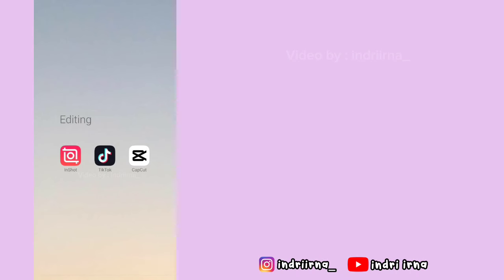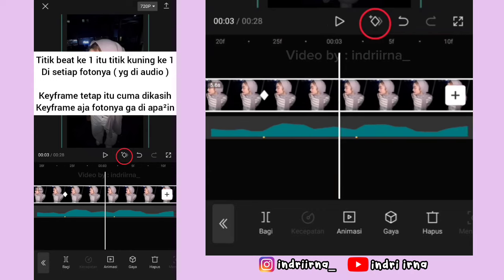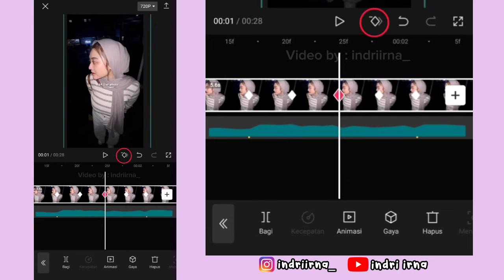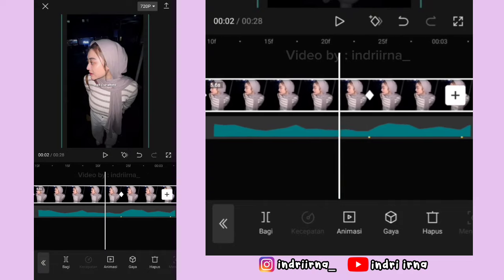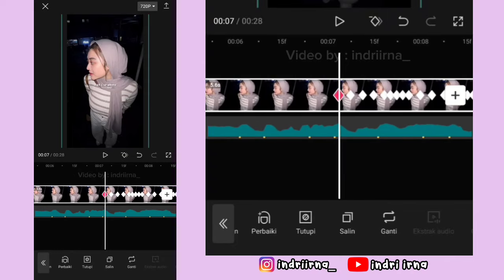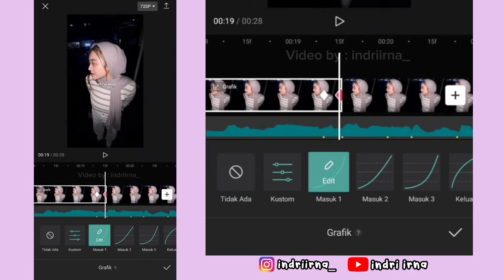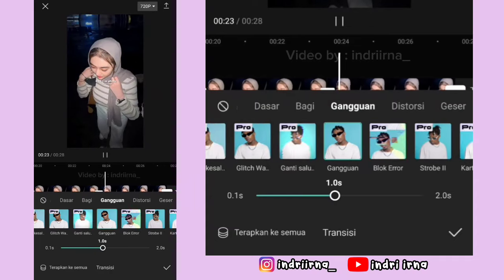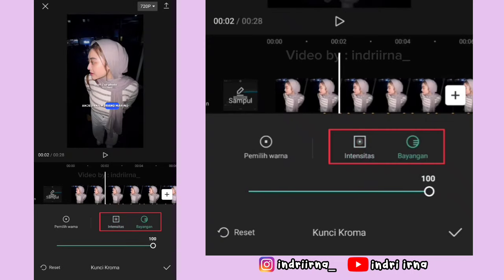Tutorial Edit Jedag Jedug Capcut DJ SABODO TEUING 2024 || JJ Lirik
Halo guys✋

Kali ini aku bakalan ngasih tau ke kalian cara untuk edit Jedag Jedug Capcut DJ SABODO TEUING 2024 ( Lirik x JJ Tipis ) 😍

tutorial edit jedag Jedug mirip am
tutorial edit jedag Jedug capcut mirip am
cara edit jedag Jedug capcut mirip alight motion
tutorial edit jedag Jedug viral 2024

tutorial JJ lirik 2024
cara edit JJ lirik 2024
tutorial Jedag Jedug JJ lirik 2024
cara edit jedag Jedug lirik